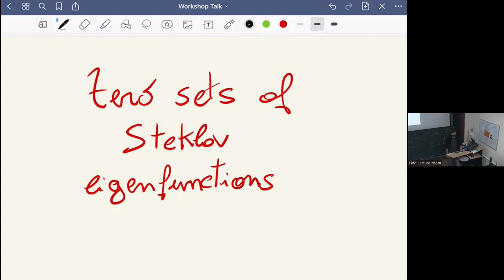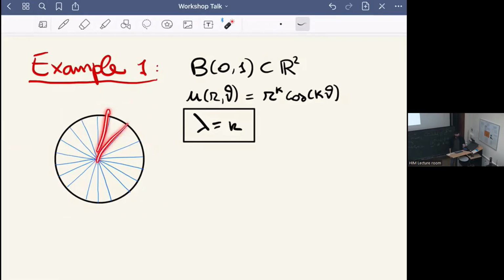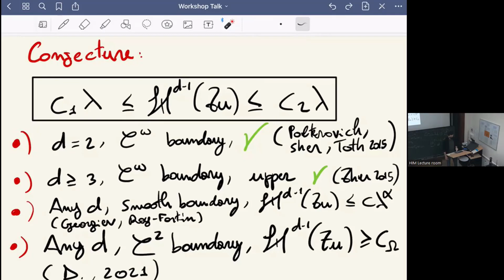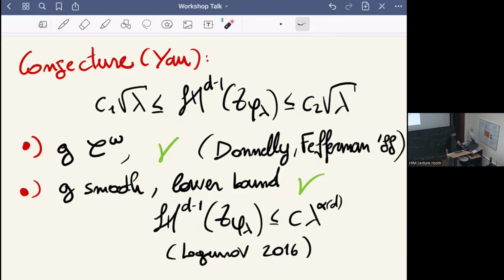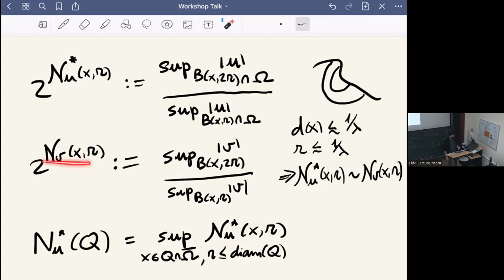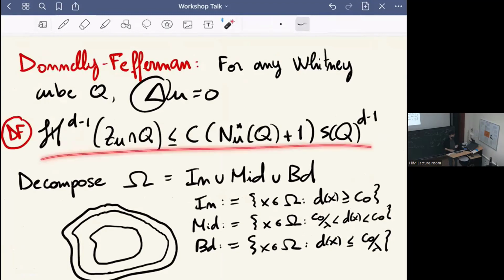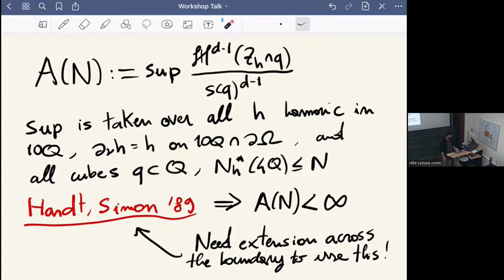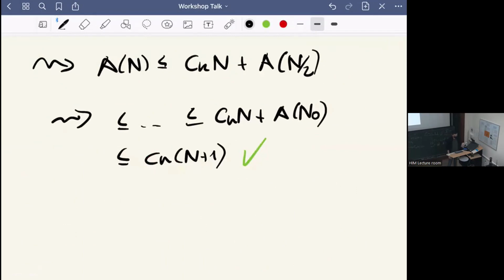Stefano Decio: Bounds on the Hausdorff measure of zero sets of Steklov eigenfunctions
Steklov eigenfunctions in a bounded domain are harmonic functions whose normal derivative at the boundary is proportional to the function itself. I will discuss recent results on the Hausdorff measure of their zero sets, focusing mainly on upper bounds. Comparisons with the somewhat better understood case of Laplace eigenfunctions will be provided.